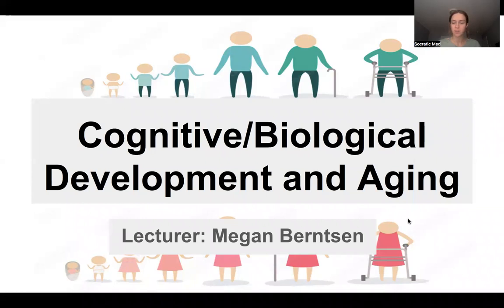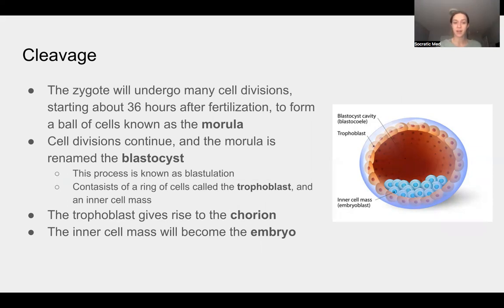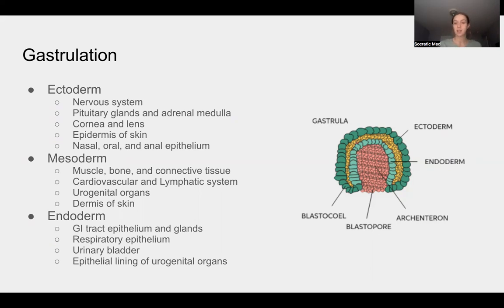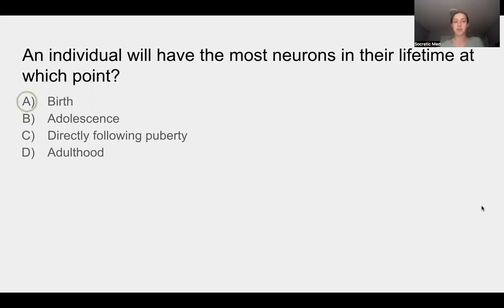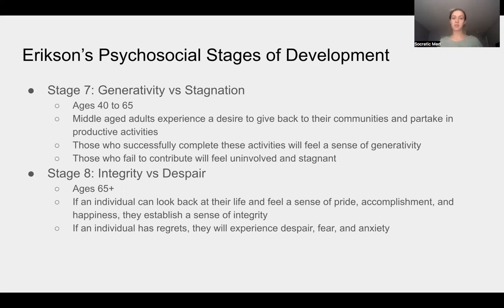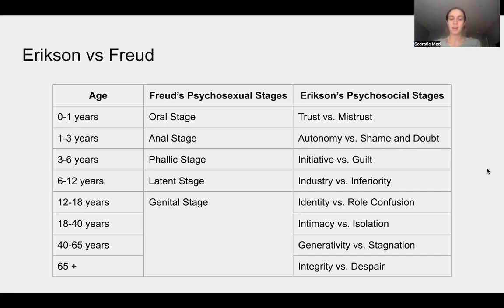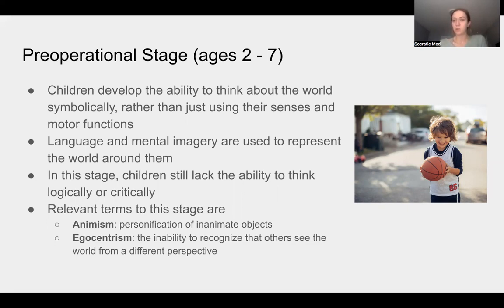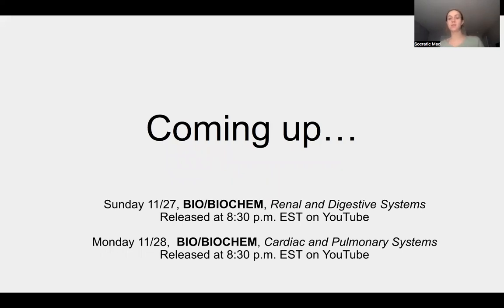MCAT Question-Based Review Week 9: Cognitive/Biological Development and Aging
MCAT Tutor Megan reviews cognitive and biological development and aging from the BIO/BIOCHEM and PSYCH/SOC sections of the MCAT.